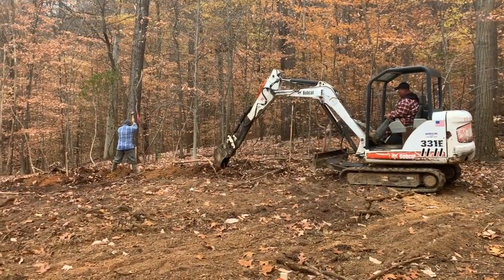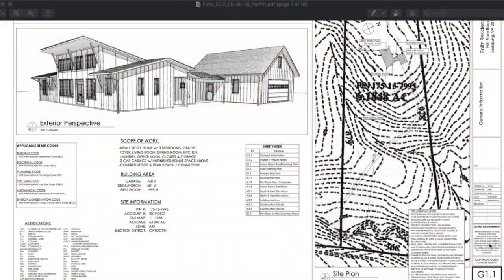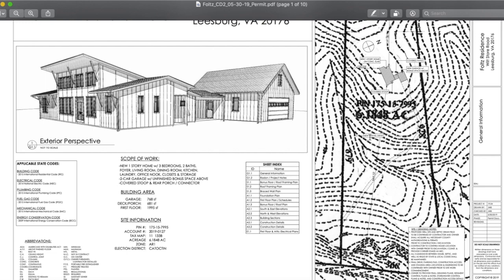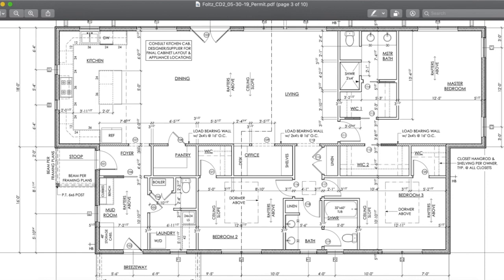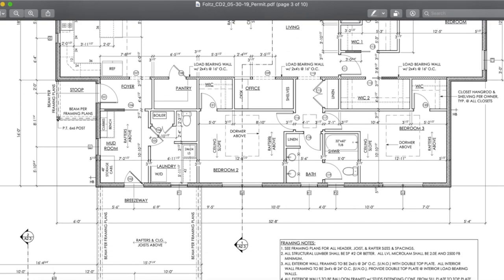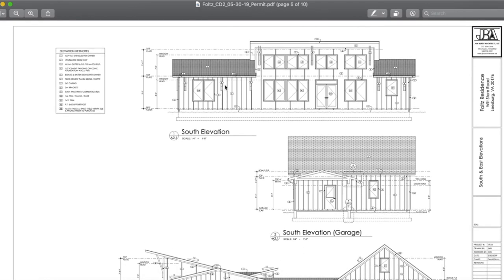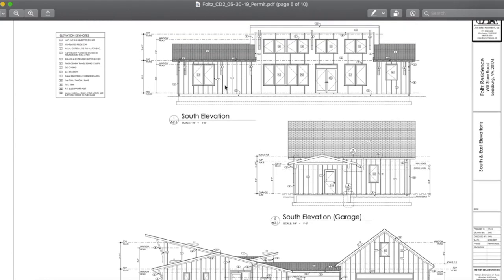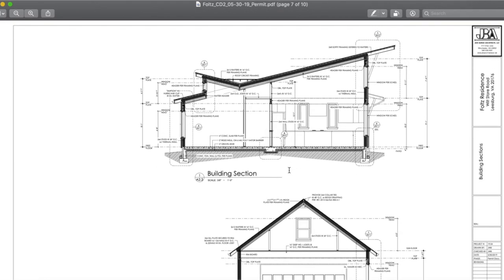Lost Springs Farms - The Plan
This is a general overview of the home we are building.  Before we officially start digging the foundation we wanted to let you all know what we are doing and why we are doing it!!